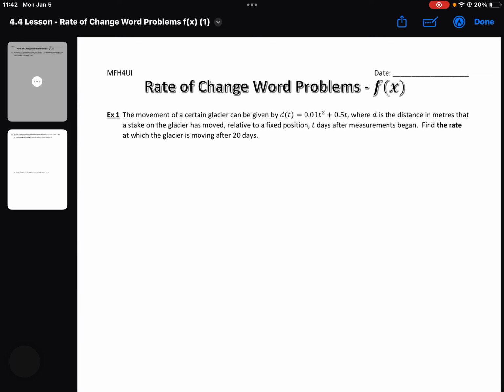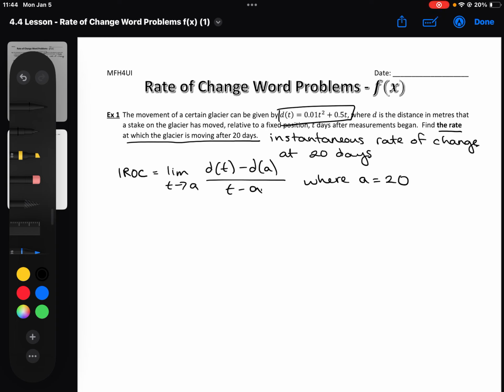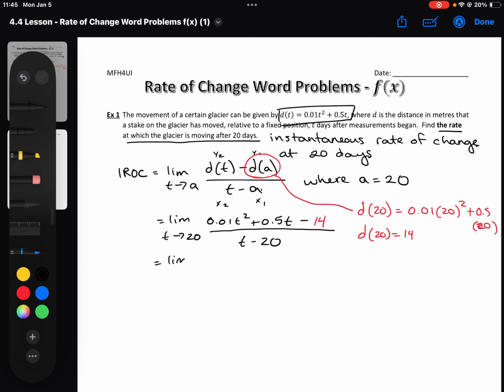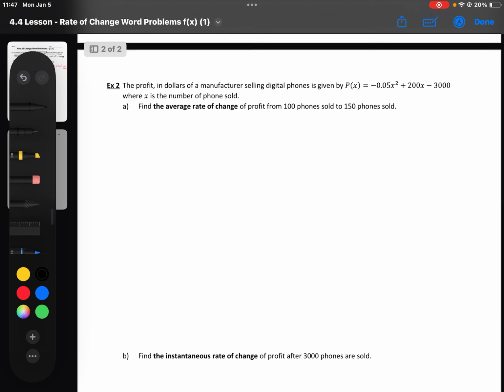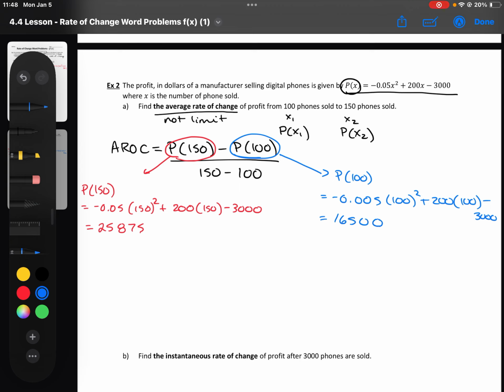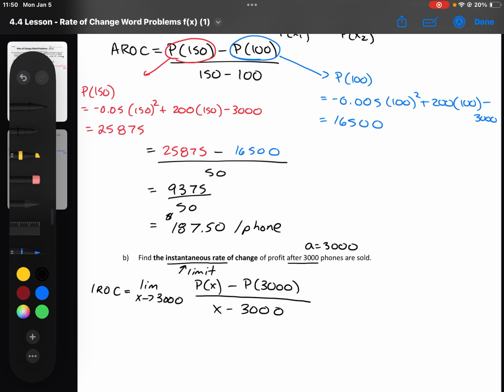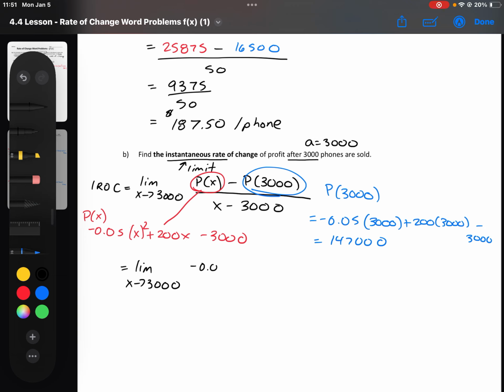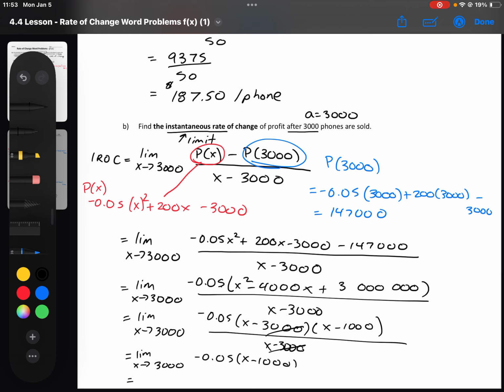7-3 Rate of Change Word Problems MHF4U